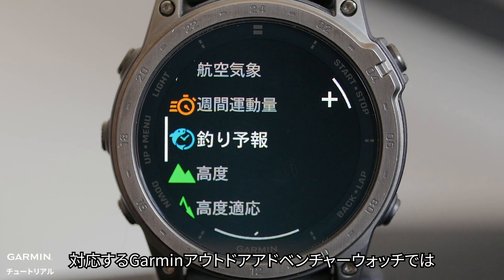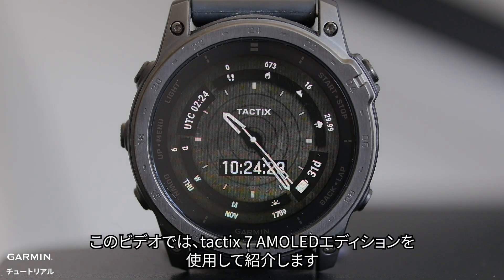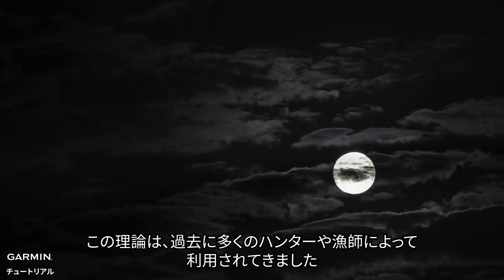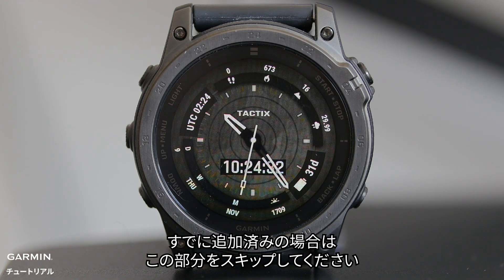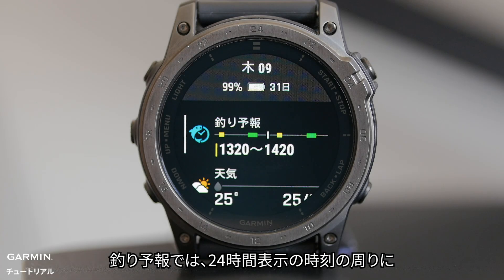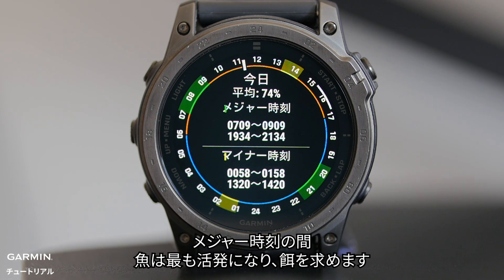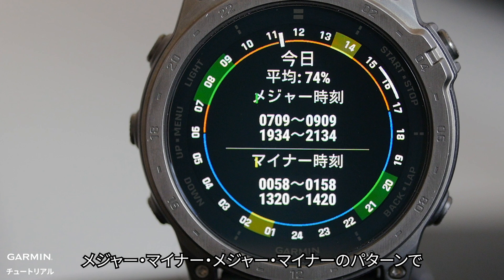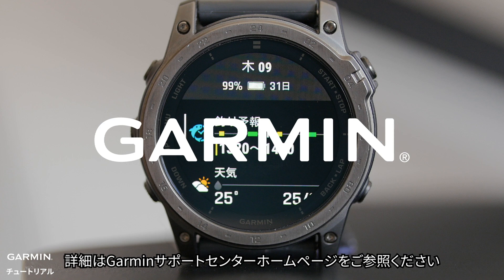【仕様】Garminアウトドアウォッチ：釣り予報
このビデオでは、対応するGarminアウトドアアドベンチャーウォッチの釣り予報ウィジェットについて説明します。

目次リンク：
1. ビデオ紹介
2. ウィジェットの追加
3. 釣り予報